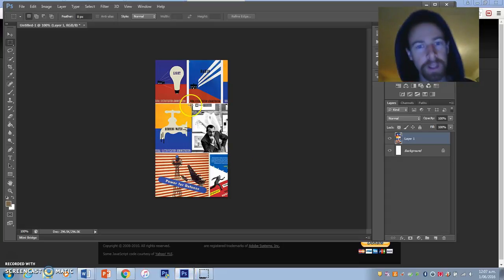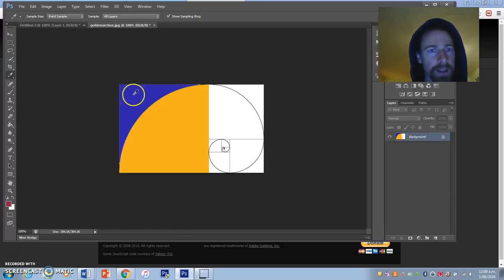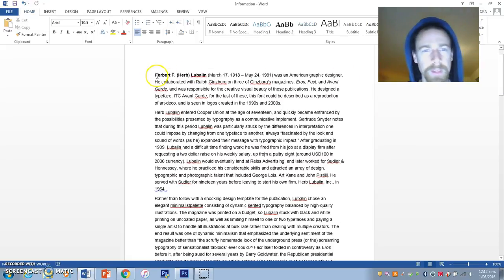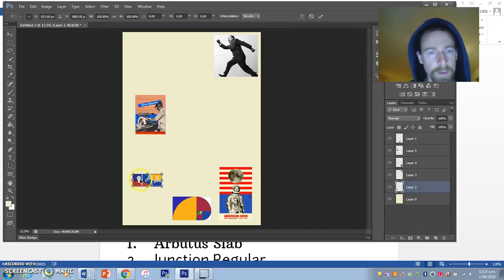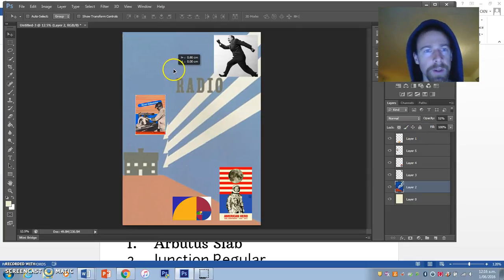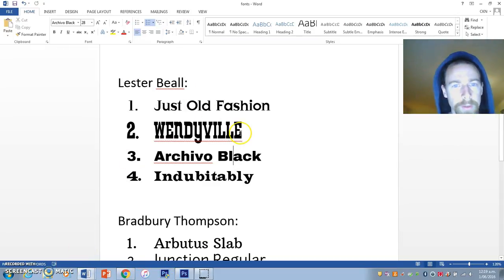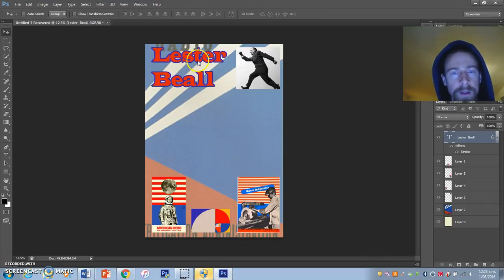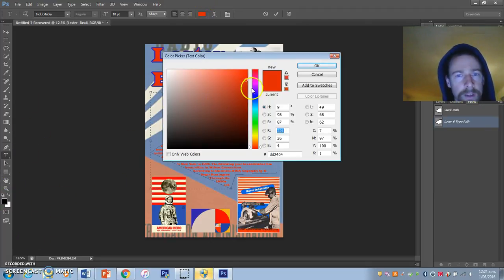Year 13 Design - "Lester Beall"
Make an A3 poster in the style of Lester Beall.

The fonts I suggest checking out are:
1. Just Old Fashion
2. Wendyville
3. Archivo Black
4. Indubitably
5. Reisenberg